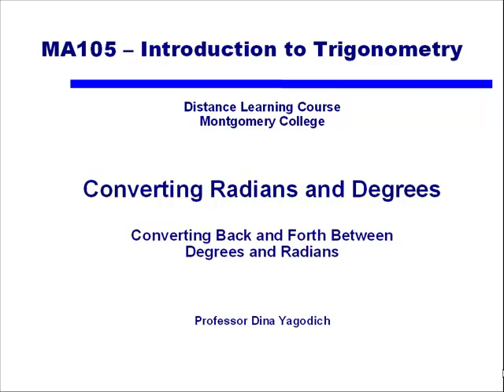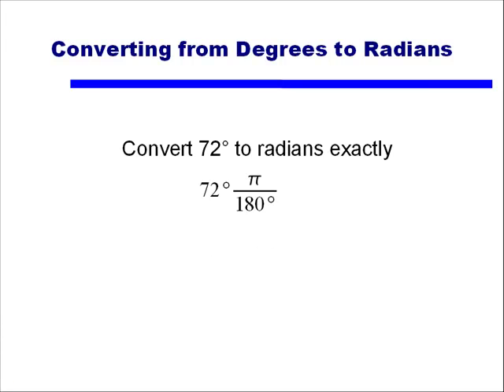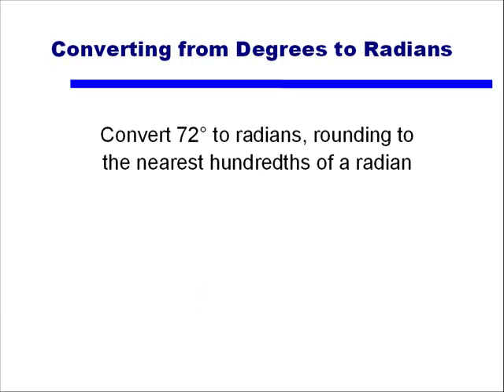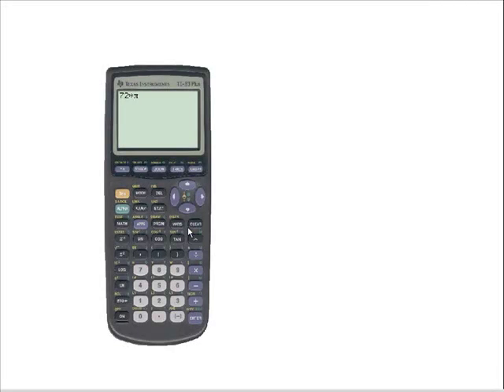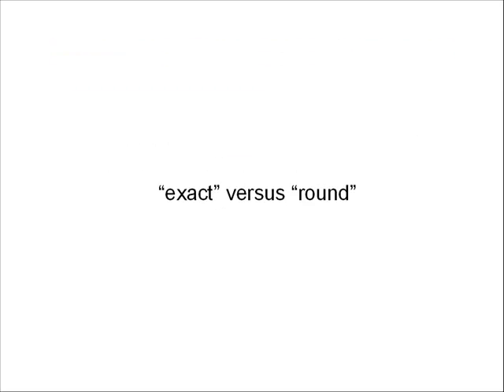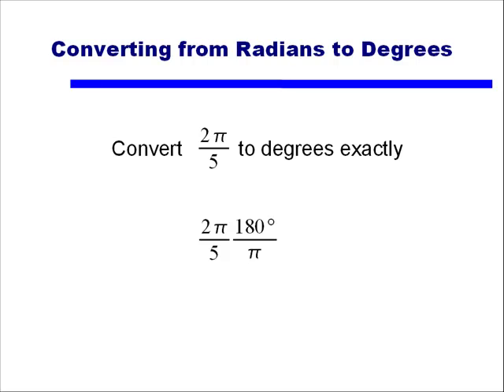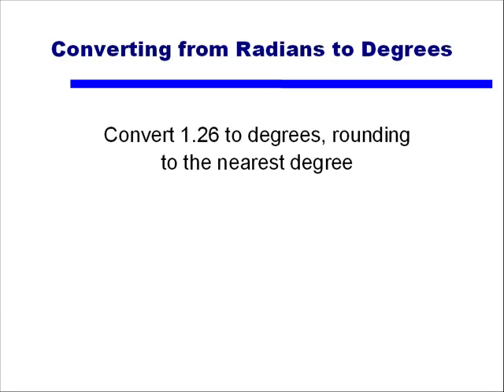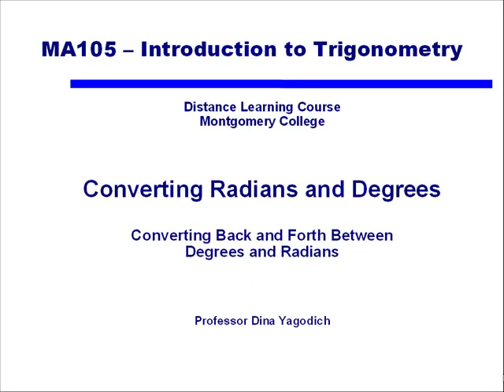Video 17: Converting radians to degrees